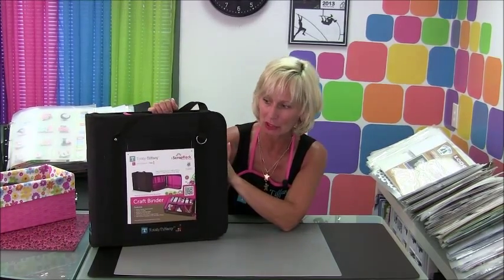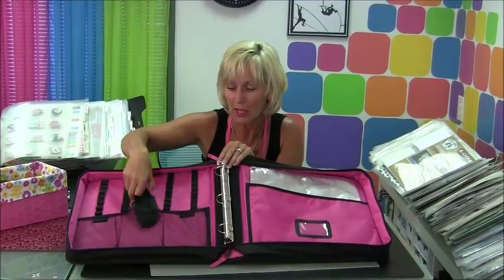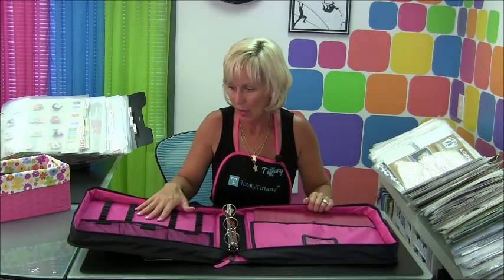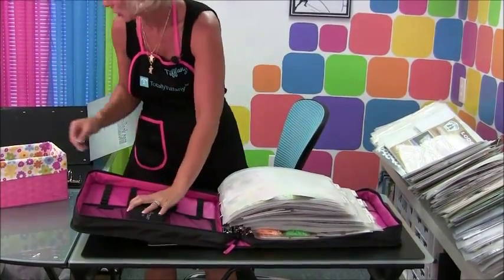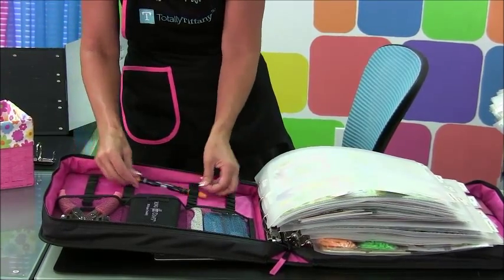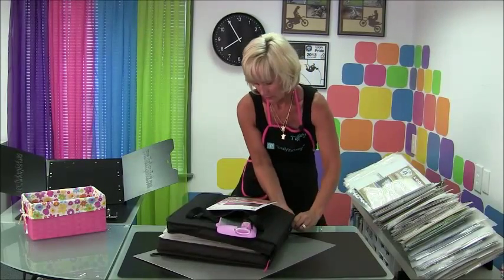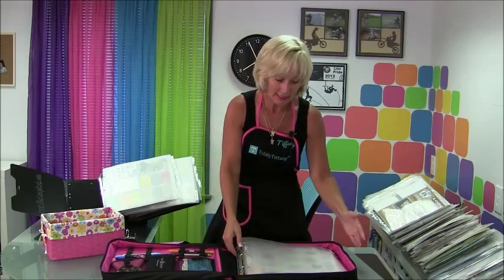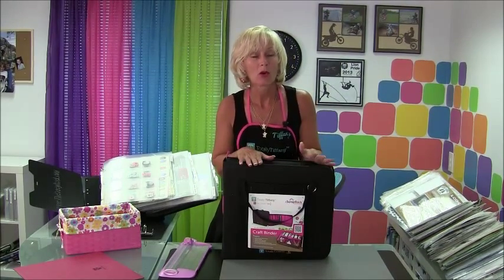The Craft Binder by Totally-Tiffany, The ScrapRack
Learn about the Craft Binder.  The perfect tool for sorting, storing and organizing your craft supplies.